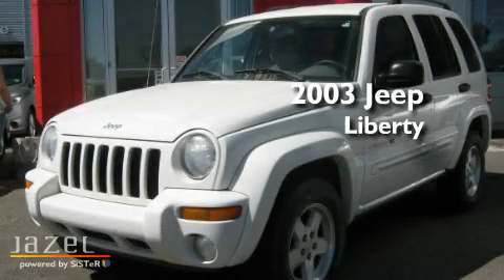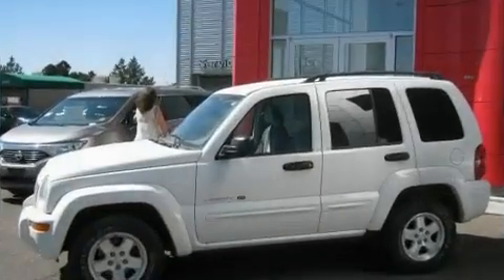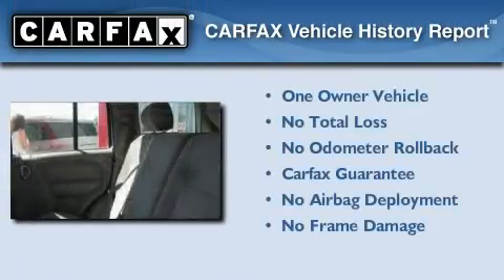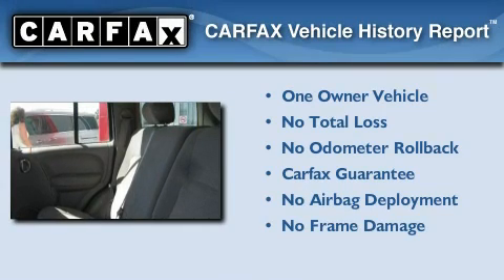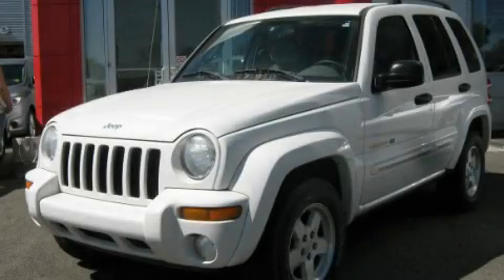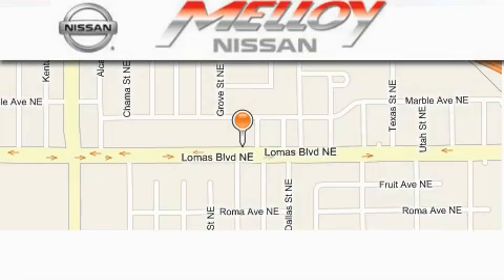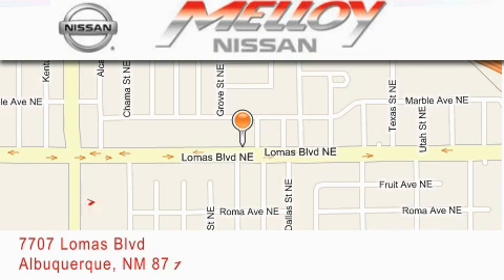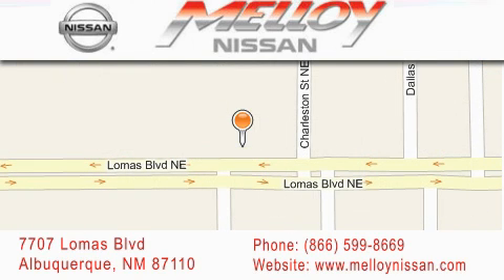2003 Jeep Liberty Albuquerque NM NM 87110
Year : 2003

 Make : Jeep

 Model : Liberty

 Engine : Gas V6 3.7L

 Trans . : Automatic

 Exterior : Stone White

 Miles : 81,016

 Stock : MR03256A

 Melloy Nissan

 7707 Lomas Blvd.

 Preowned 2003 Jeep Liberty Albuquerque, NM NM